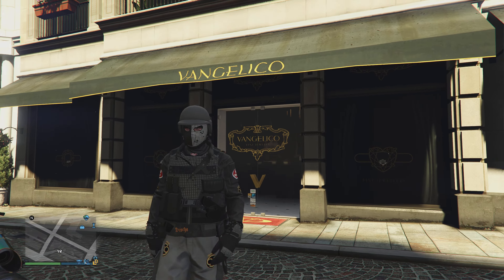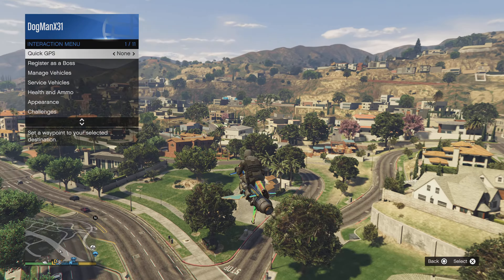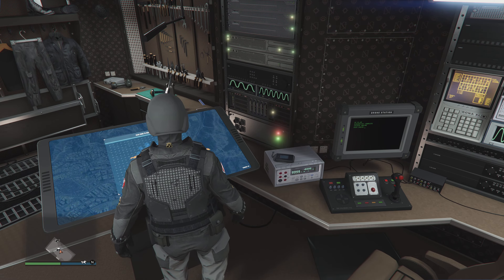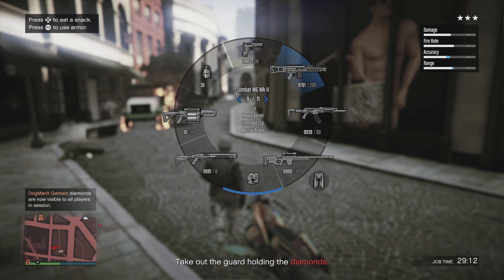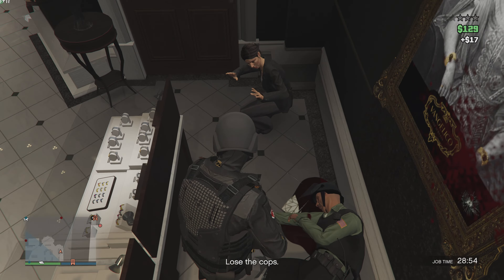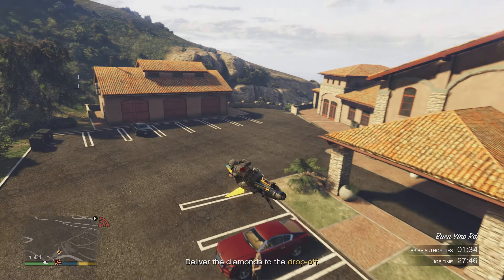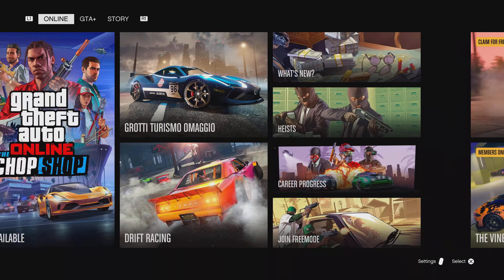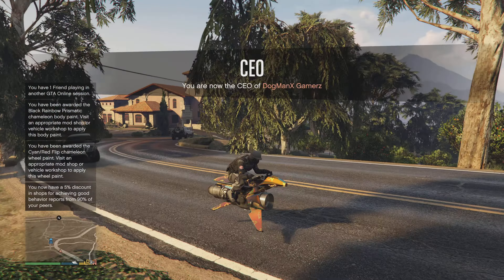Skip Cooldown - Client Jobs EASY I GTA 5 Online | How to Skip Cooldown in GTA 5 Online Glitch!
GTA 5 No Cooldown - Client Jobs EASY I GTA 5 Online | How to Skip Cooldown in GTA 5 Online Glitch

Jump into the world of GTA Online with DogManX,  easy GTA tips and tricks along with heists and everything in between, join me on this journey where every challenge is faced together. Whether you're an OG GTA Online player or NEW looking for some fresh fun ways to cruise the streets of Los Santos, this channel promises a unique PLAY through, plenty of tips, and countless moments.

Looking for guidance, tips and tricks, or just an entertaining? CLICK on a video! Here, you'll find a blend of enjoyment, strategy, and fun that all starts with GTA Online. Together, let's discover the best ways to conquer every task, Let's see what makes this game an online sensation.

👉Check out YouTube Keyword Search, a tool that allows you to find clips by searching YouTube subtitles

BE GOOD ALL!

YouTubeTags